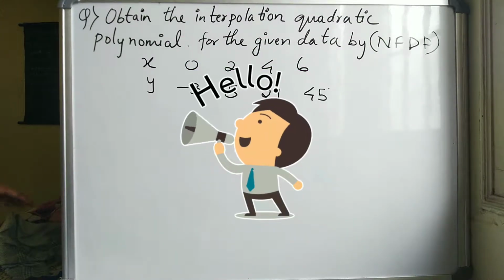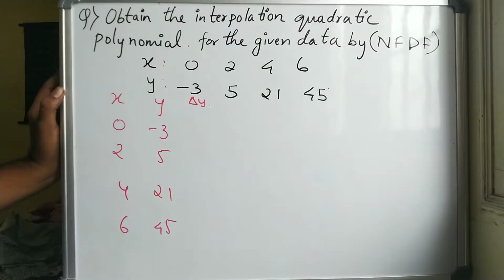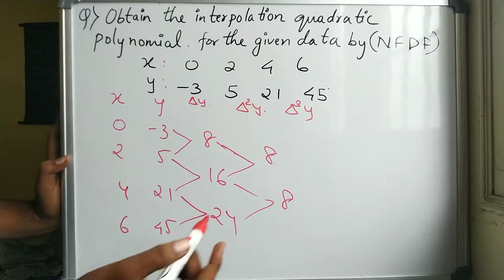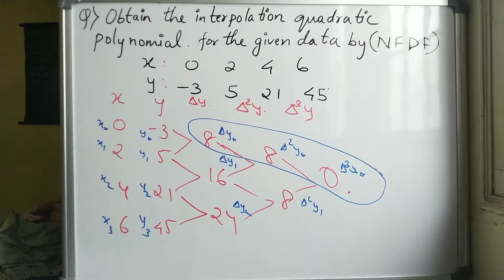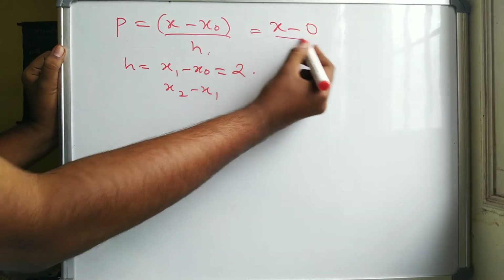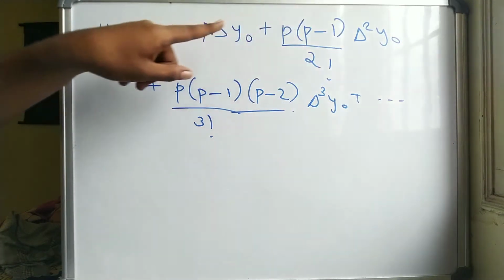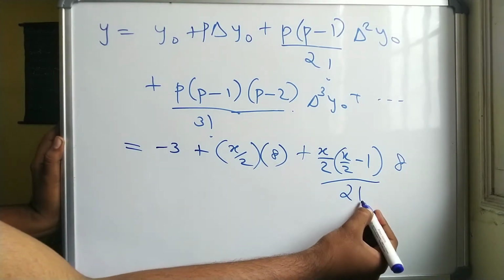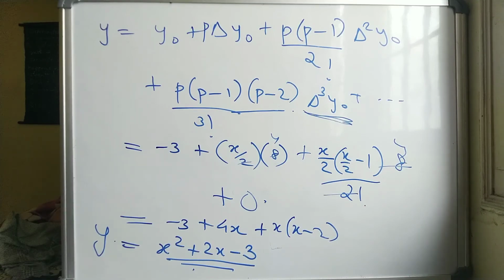NEWTON'S FORWARD INTERPOLATION FORMULA//ENGINEERING MATHEMATICS-3//IMPORTANT QUESTION SOLVED-1//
Newton forward interpolation formula based questions | complete explanation |
In this video we are going to discuss about “ENGINEERING MATHEMATICS-3//NEWTON'S FORWARD INTERPOLATION FORMULA”
👉FULL EXPLANATION ON➡️ BASIC TERMS RELATED TO NEWTON'S FORWARD INTERPOLATION FORMULA
➡️PROBLEMS ON NEWTON'S FORWARD INTERPOLATION FORMULA/